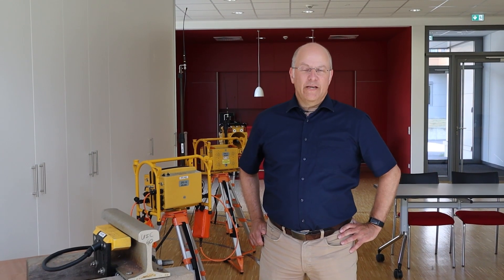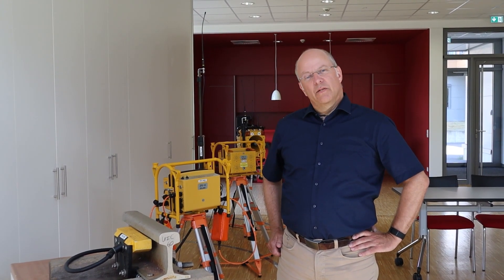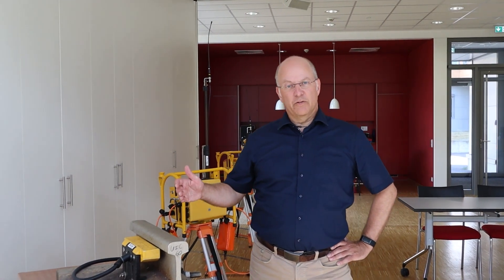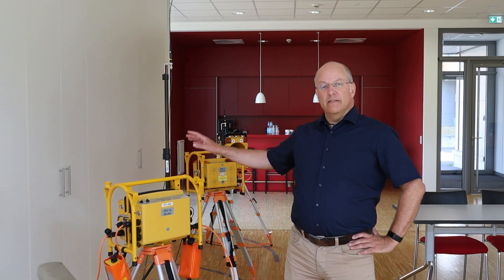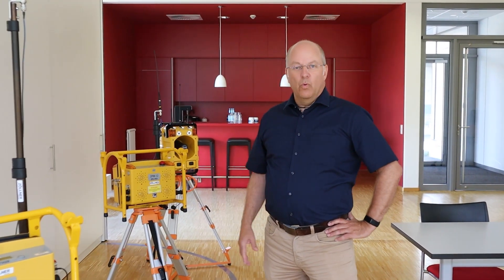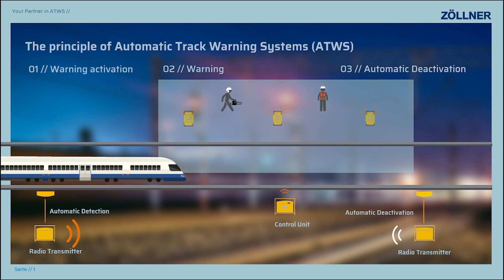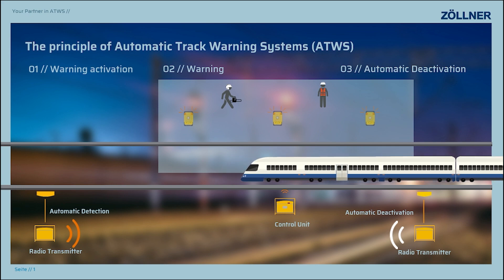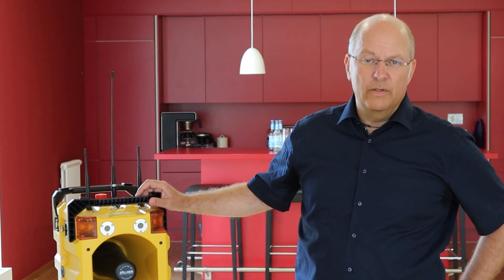Meet ZÖLLNER with Christian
In this  video, our Sales Manager for Australia, Christian takes us on a tour, introducing the company ZÖLLNER and providing insights into the workfield.

Join Christian on this trip to get to know ZÖLLNER, our products and discover why the company is a trusted name in its field.

Further information about our products and the company can be found